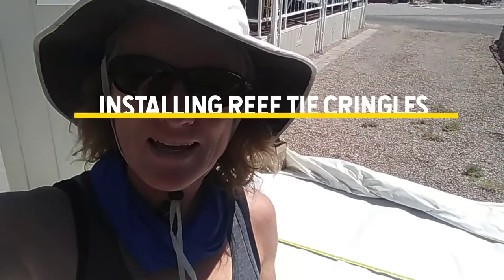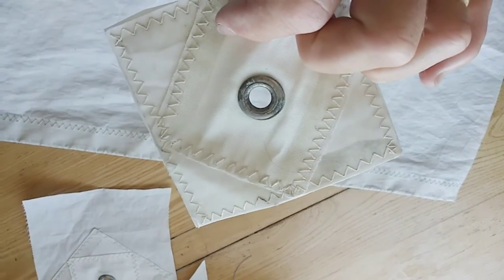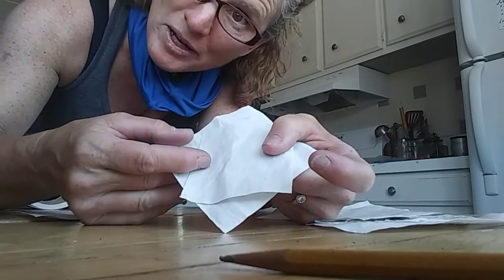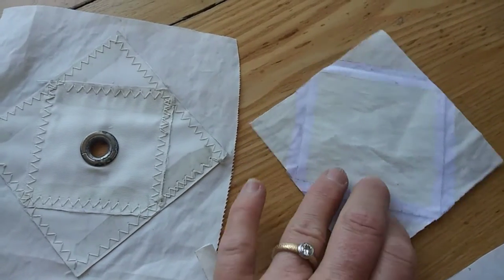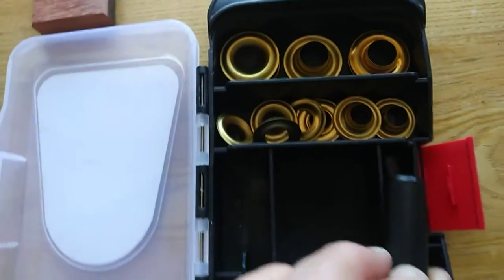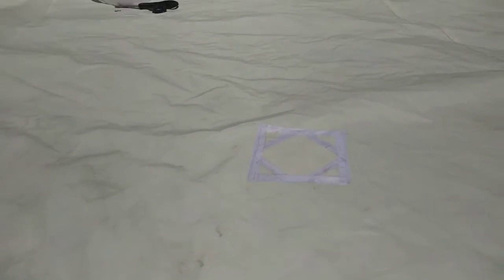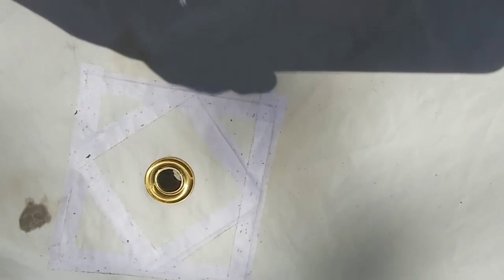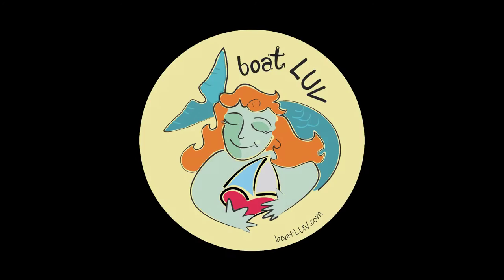Installing Reef-Tie Cringles (grommets) on a Mainsail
My little free boat had some pretty sad sails. So I didn't mind practicing my first time installing grommets for reef ties. When reefed, there is a lot of sail hanging down and it blocks my forwarf view. So 3 ties will keep it tidy and not flogging.

I used a variety brass grommet pack from Amazon. It comes with a hole punch; mini piece of wood and "tap"? Not sure what it's  called.

It's not perfect but it is doing the job so far!

shop for one-of-a-kind nautical themed jewelry and apparel designed by me, with helpful blogs and videos!!